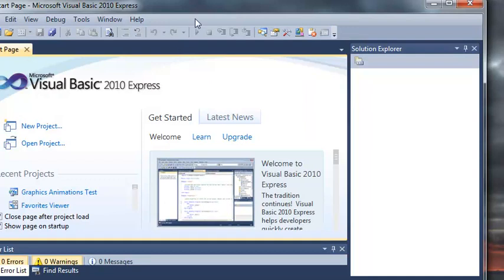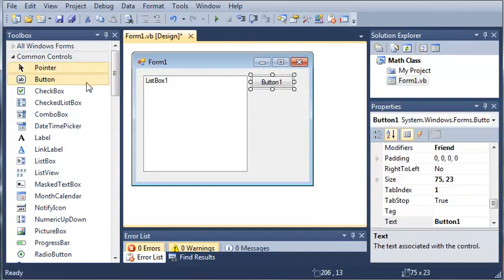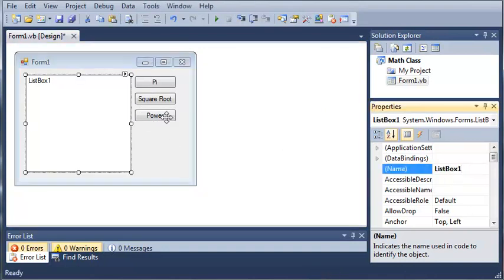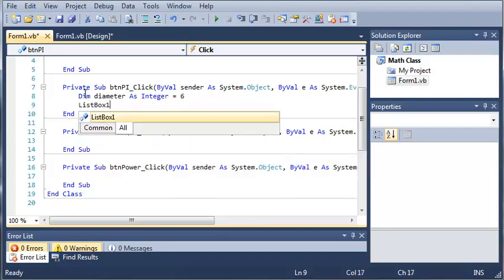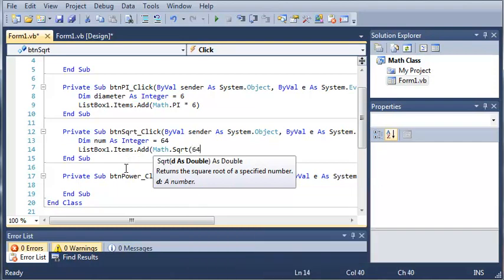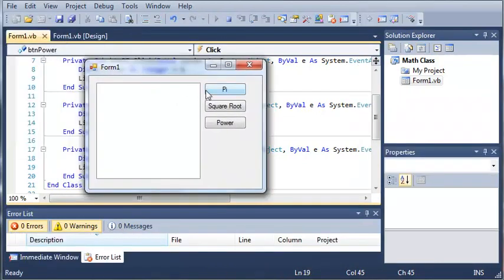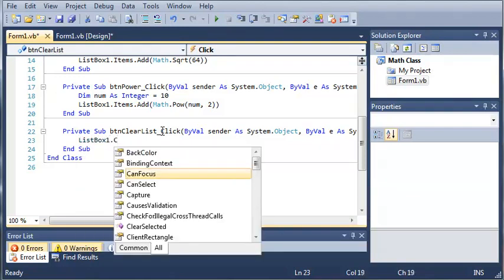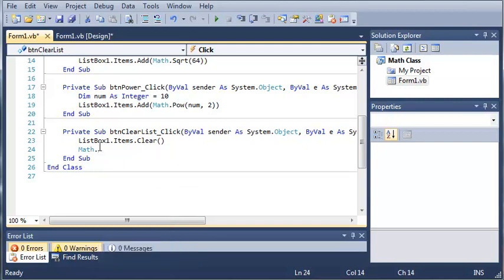Visual Basic Tutorial 52 Math Class 478 X 854